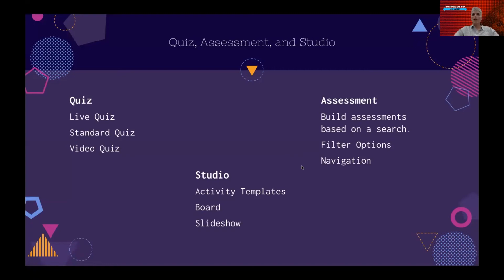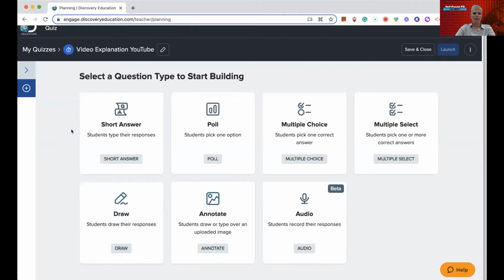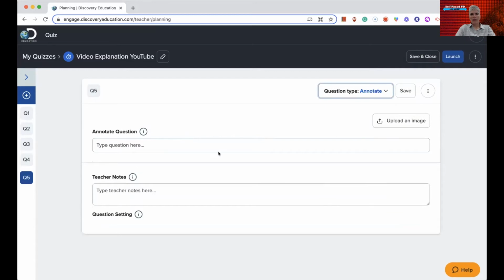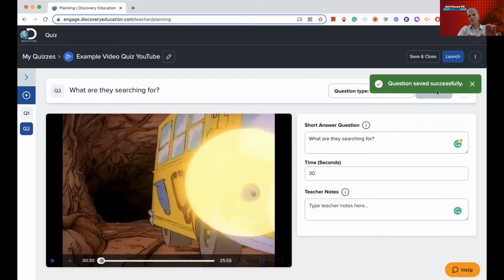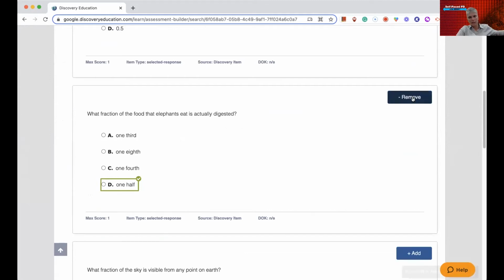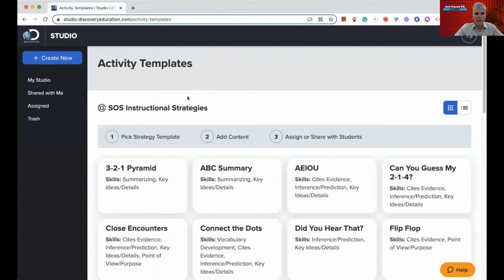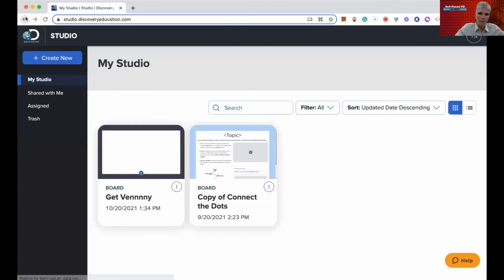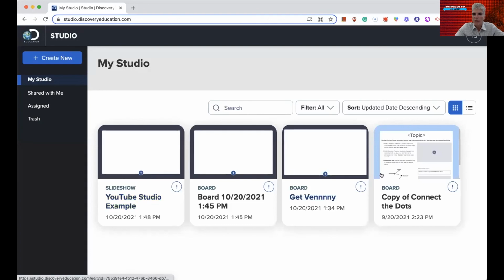Discovery Ed 3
This third video in a series of four videos walks through the steps of building materials using the content available in this vast collection of educational resources. You will experience building quizzes, assessments, and studio creations. Each option demonstrates the options within those tasks.